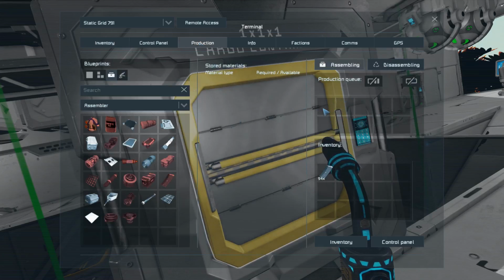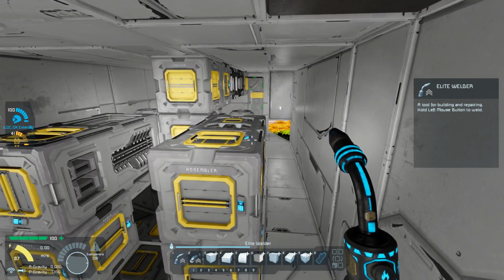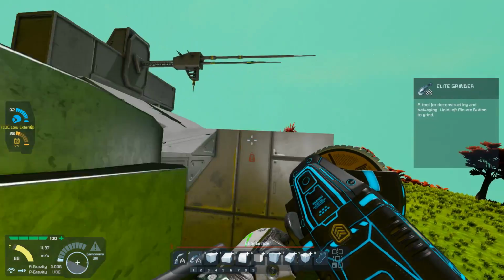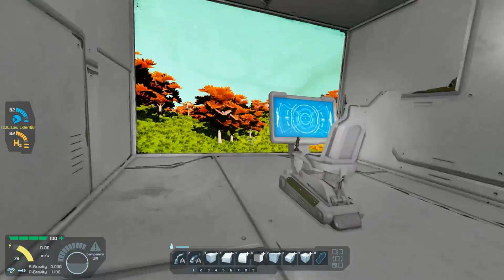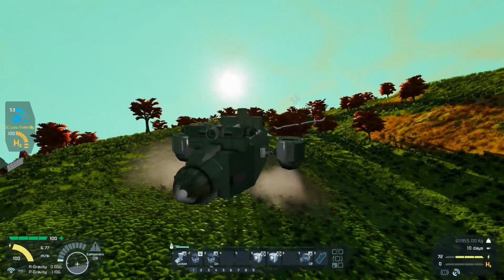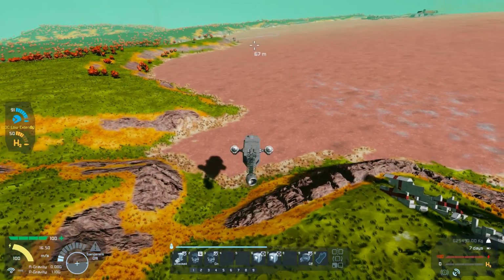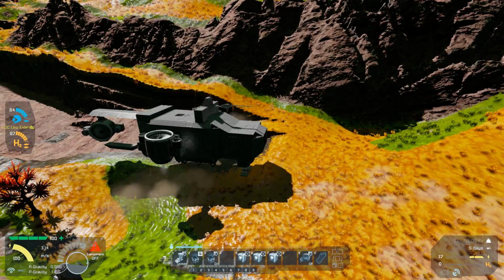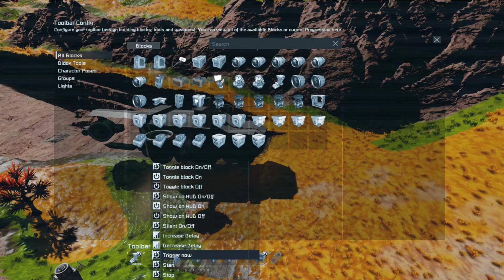Vector Thrust - Space Engineered S1E19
It's time to install the Vector Thrust script on this unnamed grinder monstrosity and get to grinding some stuff.